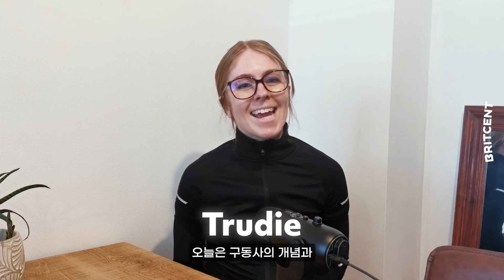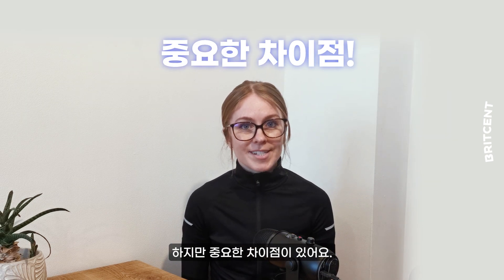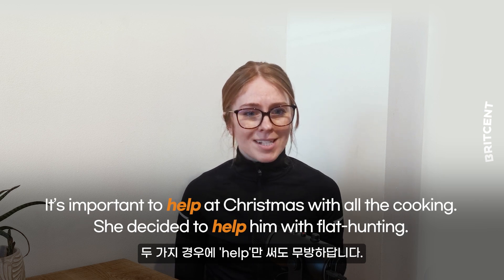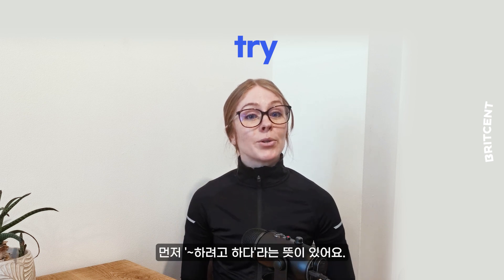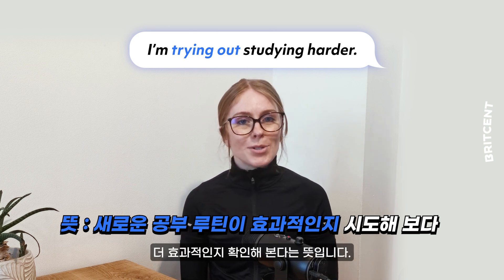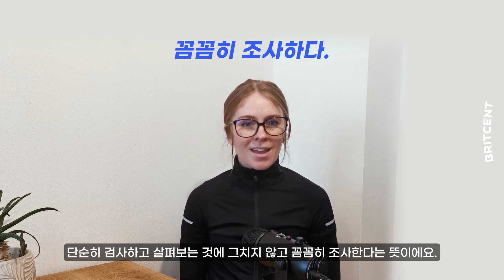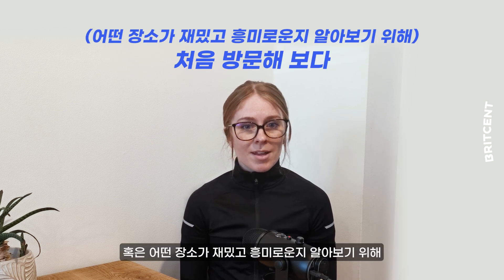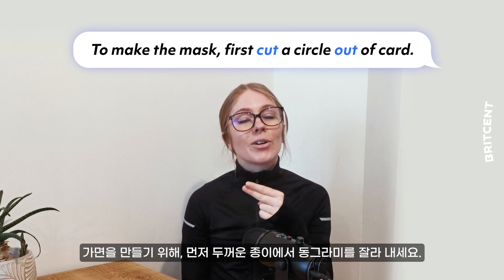비슷한 것 같지만 다른 help vs. help out 차이점 | 영어 구동사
"Can you help me?" "Can you help me out?" 두 문장의 차이점 아시나요?
그럼 "find"와 "find out"은요? 이번 영상에서는 비슷한 것 같지만 다른 동사와 구동사를 비교해볼게요!

🎯 영어, 이왕이면 제대로 배워야하지 않을까요?
CELTA, DELTA, DipTESOL 등 티칭 자격증을 가진
교육 전문가에게 꼼꼼하고 체계적으로 배우면
나에게 부족했던 부분이 채워집니다.
브릿센트의 전문 영국인 튜터와 1:1 레슨에서 차이를 느껴보세요.

✨트라이얼 수업은 부담없이 할인가로!

📝중요한 영어 에세이, 자소서, 아이엘츠 라이팅,
단순한 문법 교정만으로는 부족하죠.
브릿센트의 전문 에디터에게 맡기면 확실히 다릅니다.

🚀커피 한 잔값으로 영어공부에 꼭 필요한 혜택을 무한으로 누리세요.
유튜브 멤버십에 가입하는 순간 모든 자료 열람 가능 👍
(웹 결제 기준 월 5,990원, 앱 기준 8천원)

팟캐스트 한영스크립트 + 영상 복습 노트 + 매달 핵심 영어 표현 모음집 + 챌린지 할인 + 라이브 강의 다시 보기

🥳영어 습관들이기는 브릿센트 슬랙 커뮤니티에서!
매일 제공되는 영어 학습 자료와 원어민 영어 표현,
영어 질문방까지 모두 무료! 🤫

(슬랙 가입 후에 입장 가능해요!)

📚 [100% 네이티브 영국 영어] 도서 구매 링크
예스24🔗